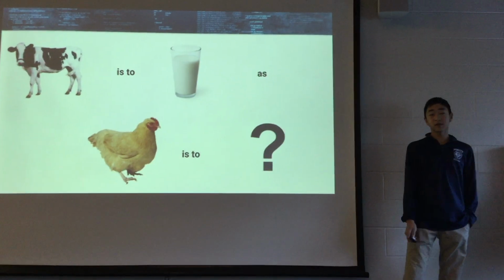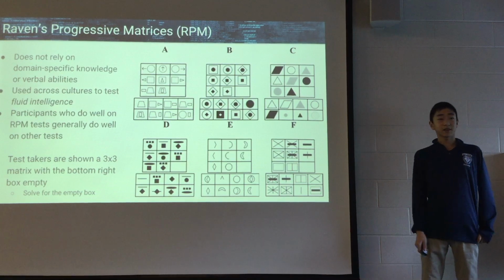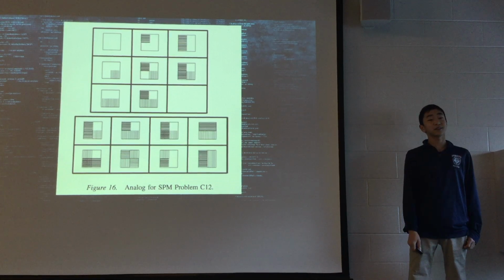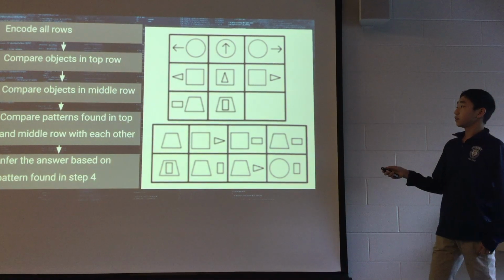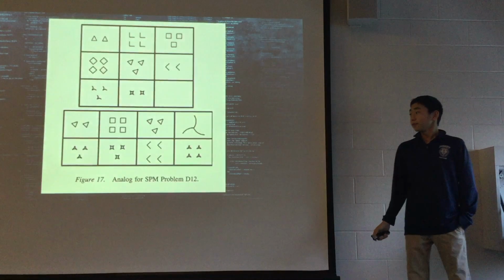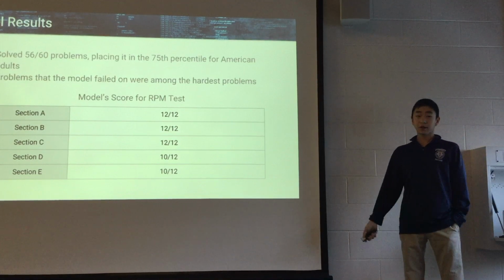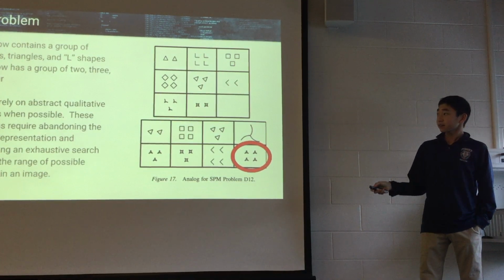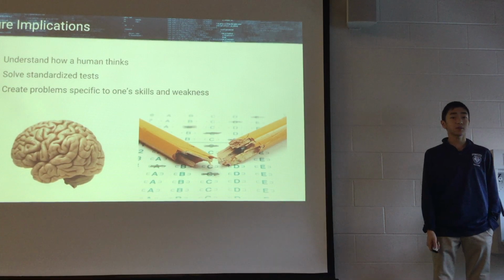Jeffery Xiao- Journal Club 2016/2017